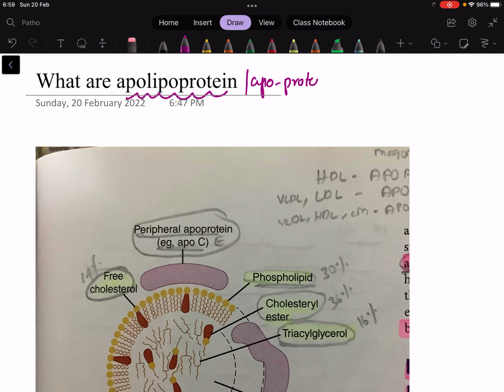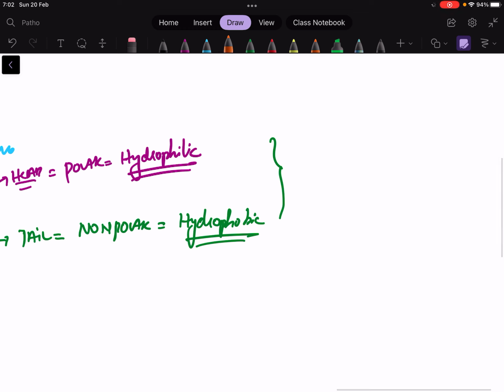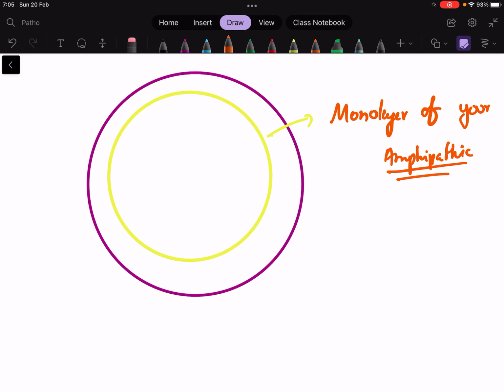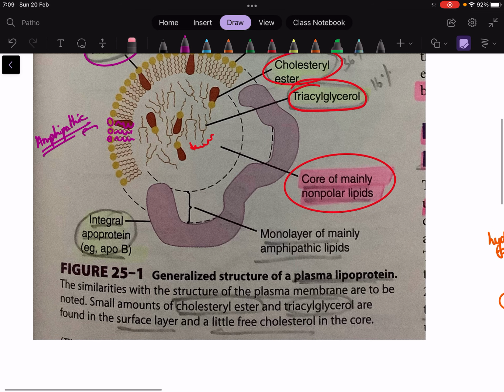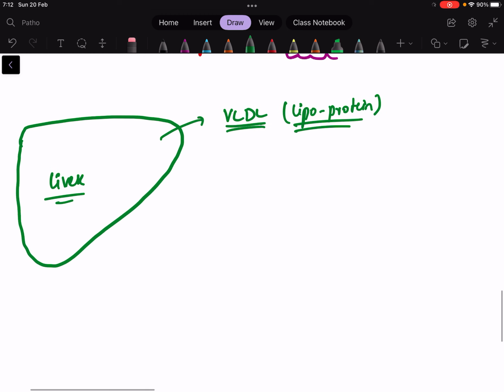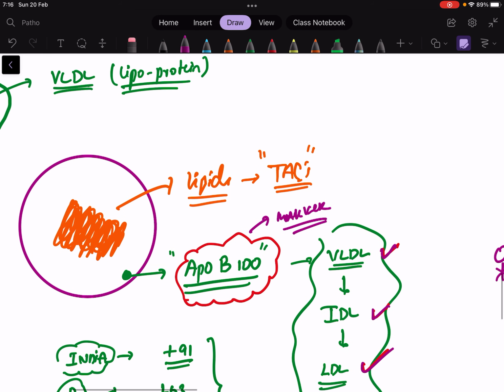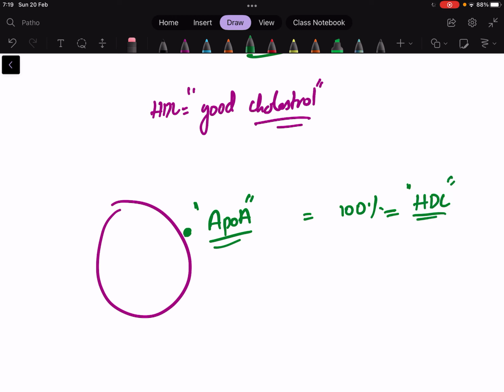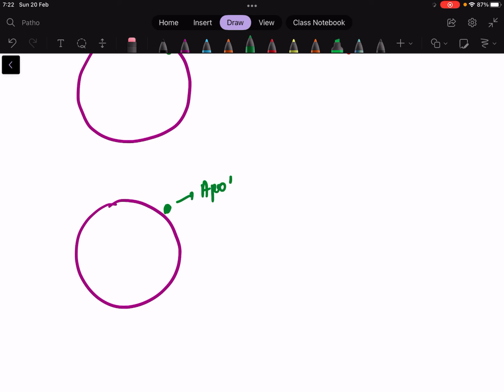Lipid transport and storage | Part 2 | Chapter 25 | Harper’s Biochemistry